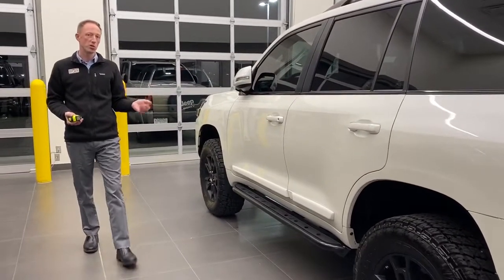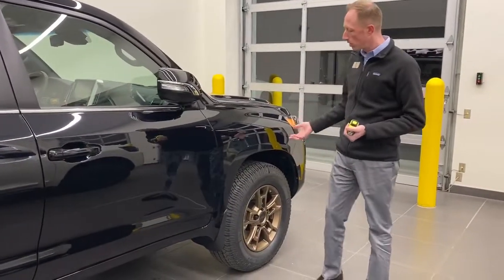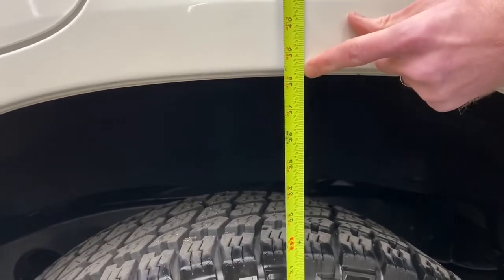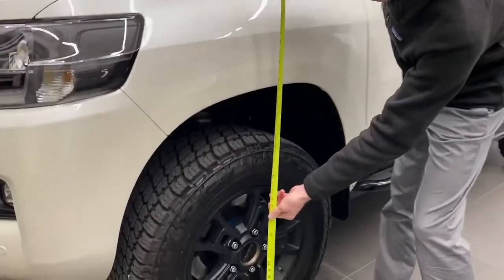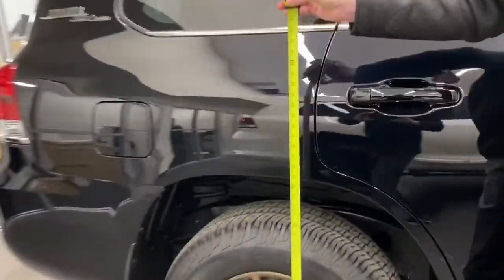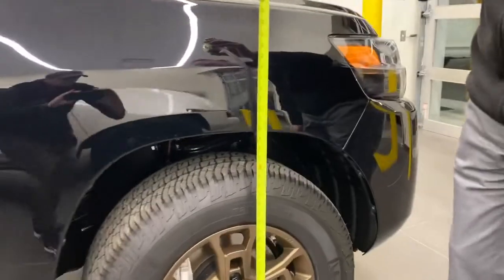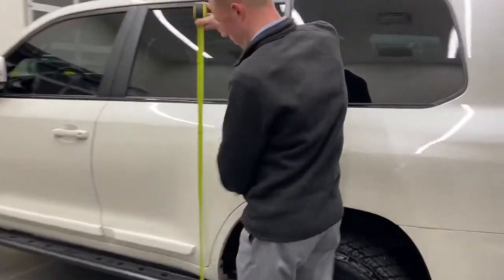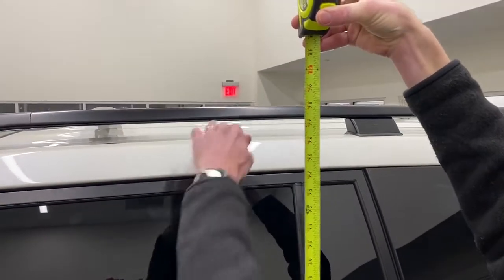How low can you go on a BP-51 suspension 200-series Land Cruiser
Lift comparison with an OME BP-51 suspension set as low as you can go (1.5”) in front and no-lift in the rear (2721 rear springs). About 38” from the ground to the bottom of the wheel well. Tires are Terragrappler G2 285/65/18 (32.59” tall).